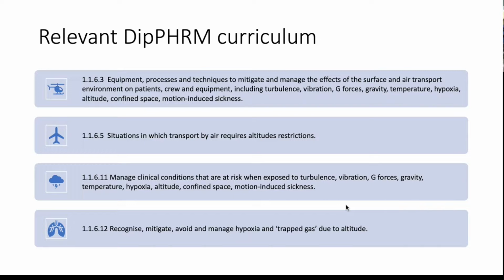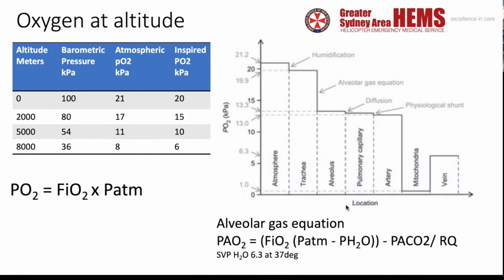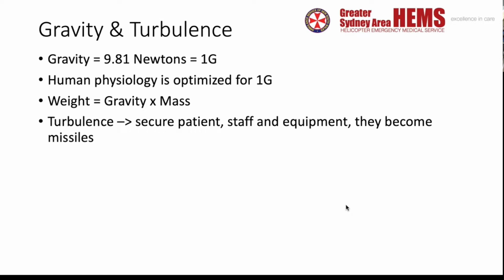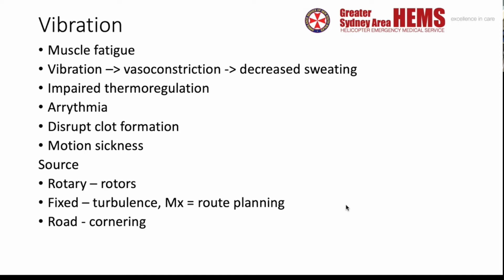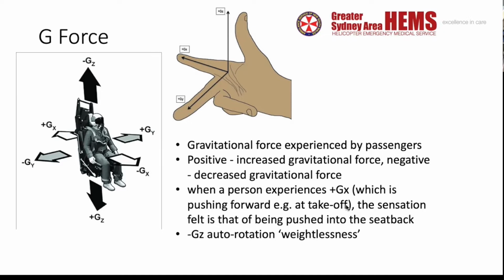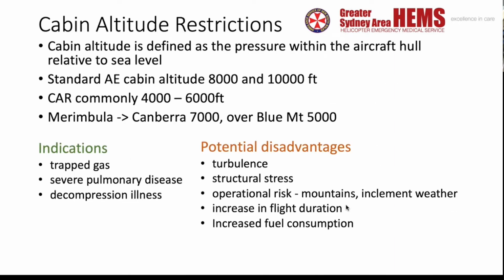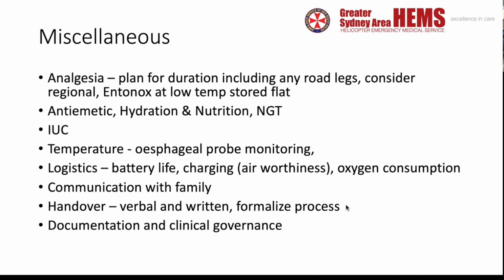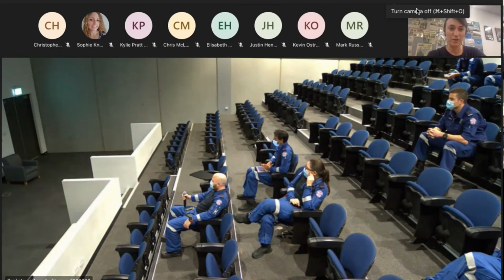Physics, Physiological and Practical Considerations for Aeromedical Transfer Alex Nicoll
Preparation for the ACEM Diploma of Prehospital and Retrieval Medicine from SydneyHEMS